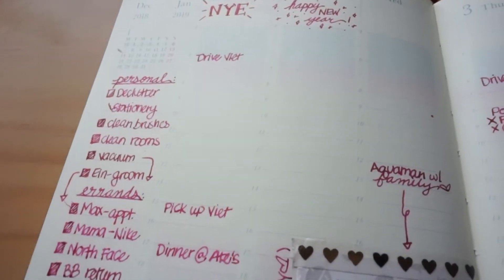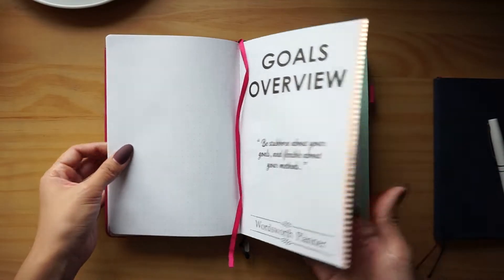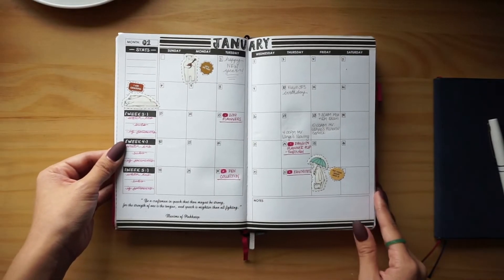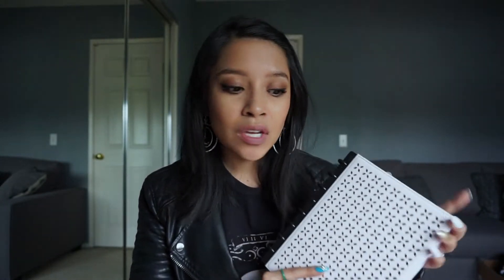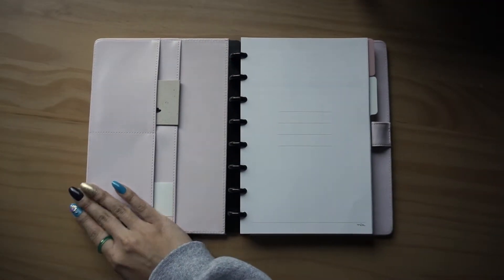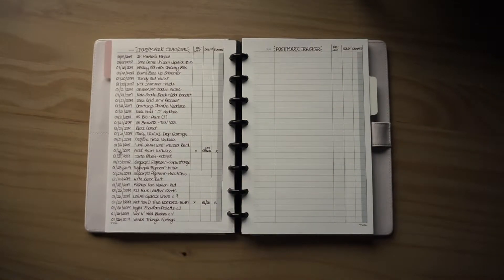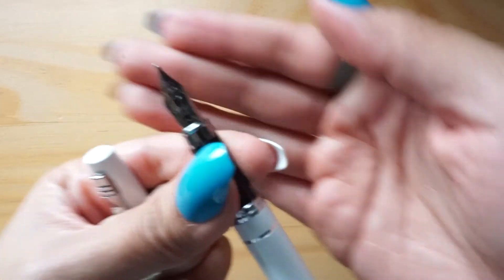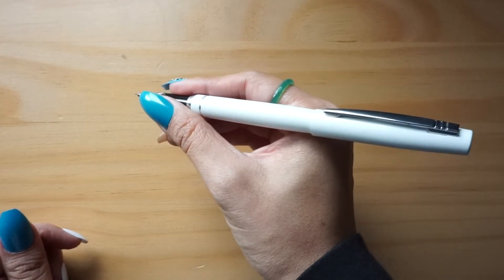January Favorites (2019 Planners, Fountain Pens, & More!) 📚🖋💖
Hi party people! It's time for January Favorites, my monthly round-up of all the things that brought me joy this past month. 🤗 As usual, we've got a mixture of stationery and other things I'm excited to share. What were some of your favorite things this past January?

*TWSBI Eco Fountain Pen

xo,
Dev